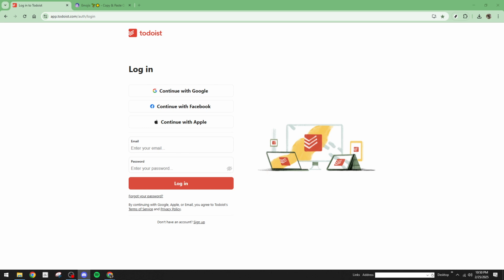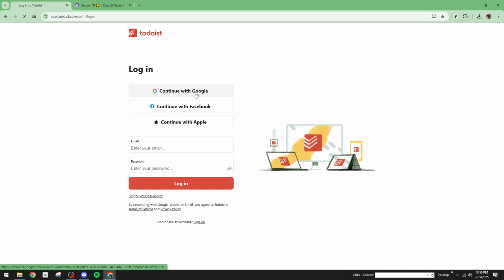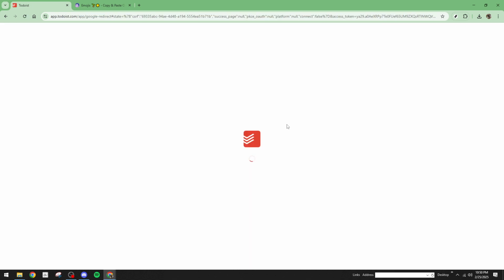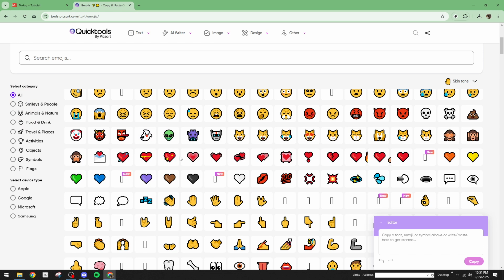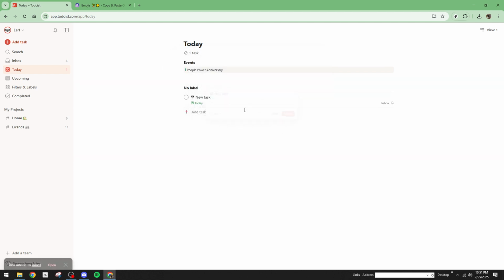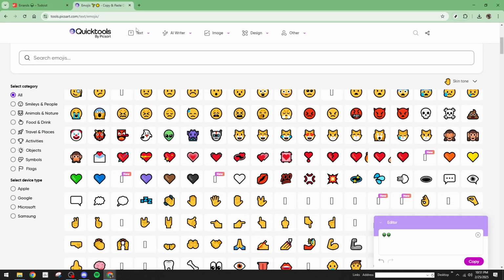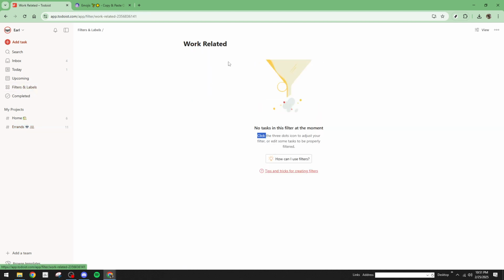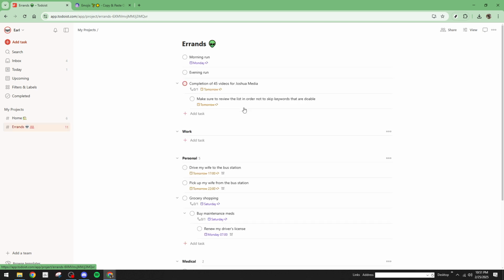How to Use Emojis in Tasks, Projects & Filters on Todoist [2025 Full Guide]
In today's video we will show you how to create a project manager in notion,how to use emojis on laptop,how to,how to use emojis on computer,how to use notion for project management,python projects,how to use todoist,how to pen spin easy,todoist emojis,how to use reminders,better emojis for windows,emoji todoist,emojis,how to use reminders app properly,project management tool,todoist q&a | adding emoji,how to make money online,how to make a taba squishy,how to use excel checkbox